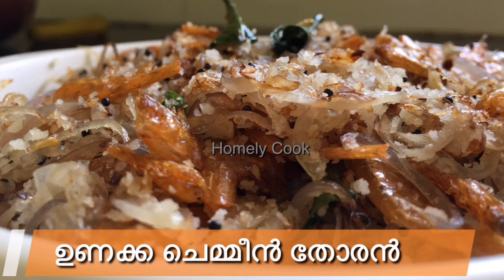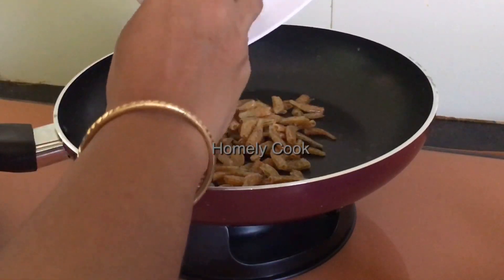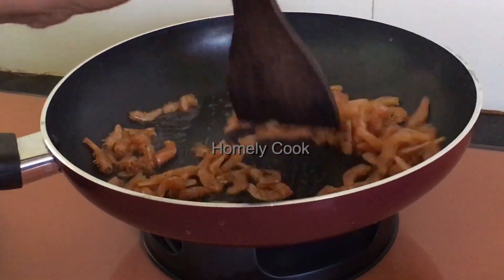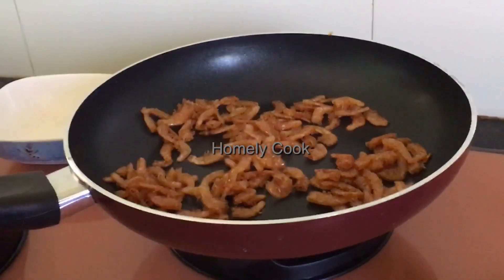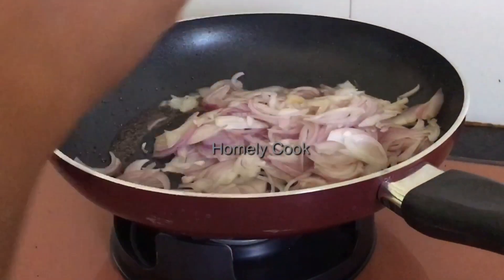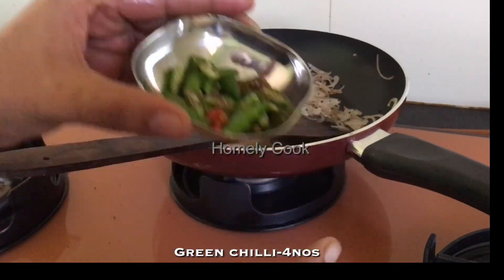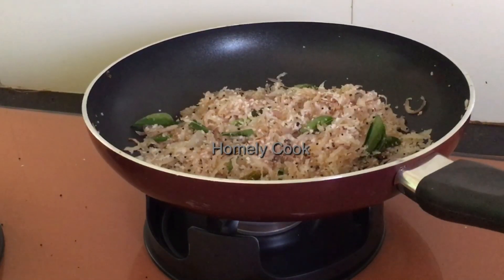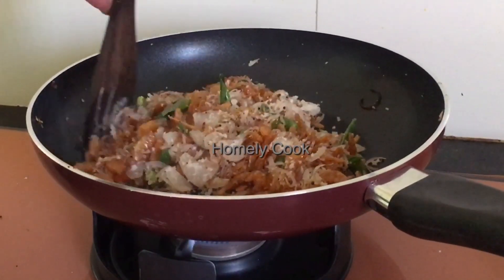Unakka Chemmeen Thoran/ഉണക്ക ചെമ്മീൻ തോരൻ /Dry Prawns Fry recipe/homely cook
In this video I am showing how to make Thoran with dried prawns. Please share your comments and feedbacks below.
Ingredients
Dried prawns-1cup
Coconut oil-2 1/2tbsp
Mustard-1/2tsp
Onion big-2 nos( medium size)
Green chilli-4-5nos